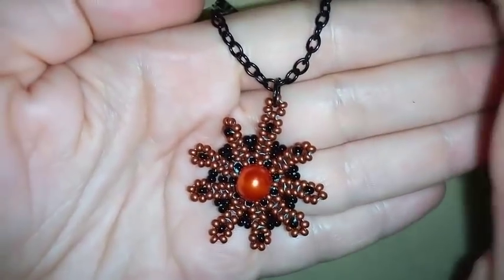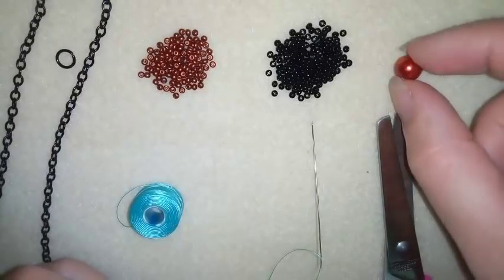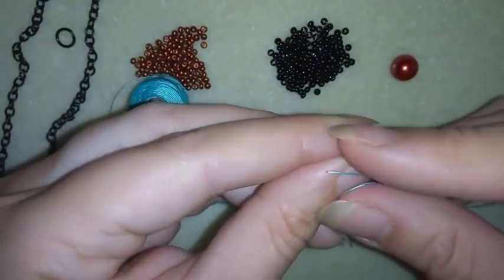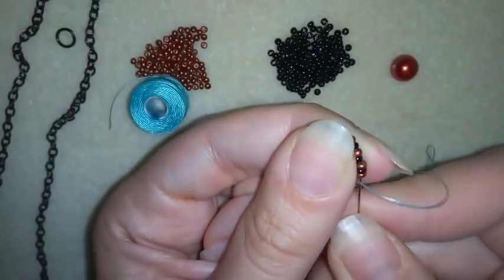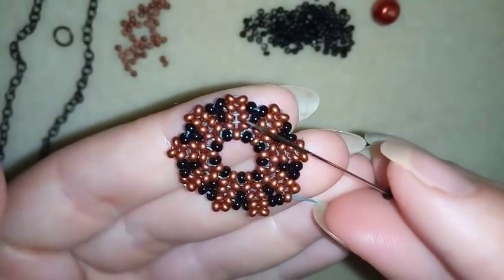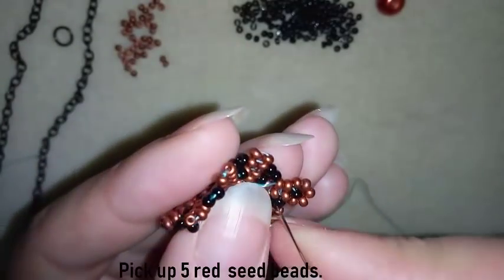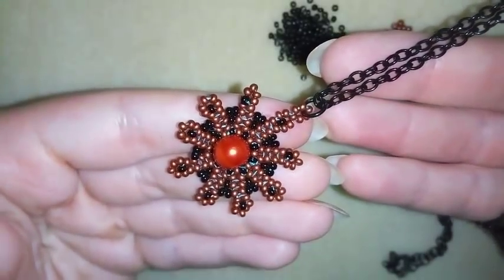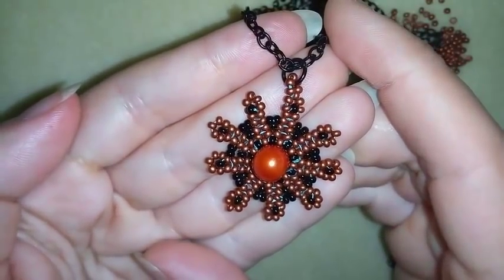Retro Seed Beads Pendant - Tutorial. How to Make DIY Seed Beads Pendant?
Easy step by step instructions for retro seed beads pendant.
List of materials:
1) 11/0 seed beads - dark red and black
2) 8 mm (6mm) pearl
3) beading thread - monofilament - 0.15mm (0.006in)
4) beading needle size 10
5) a chain and a bail (jump ring)
6) scissors
7) flat nose pliers (not obligatory)